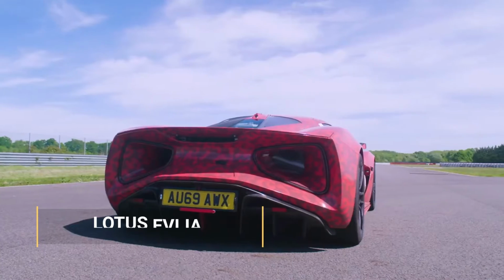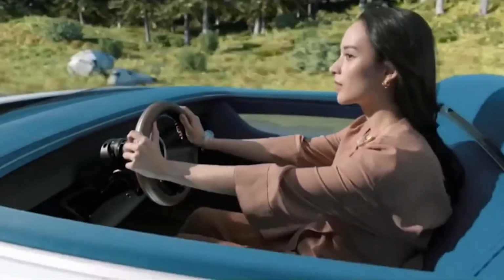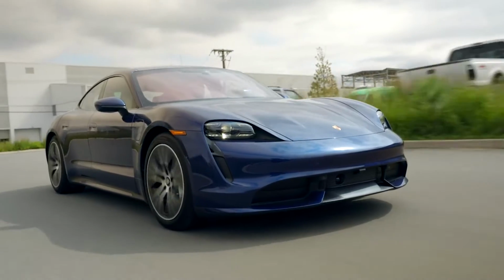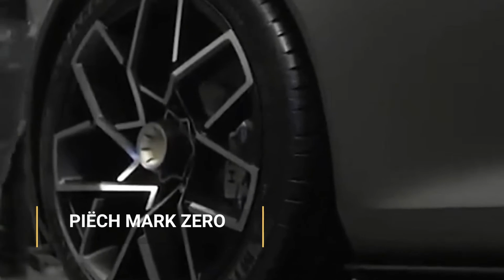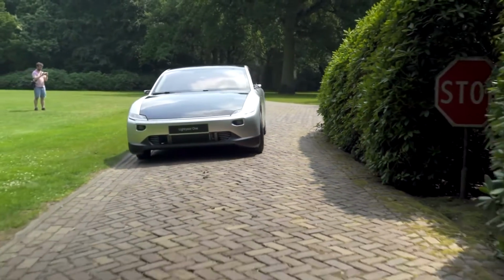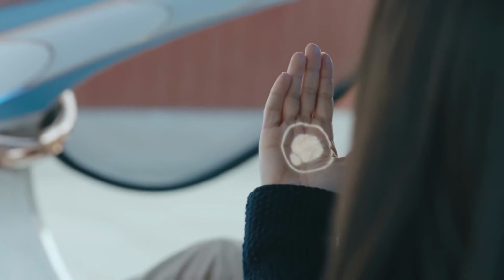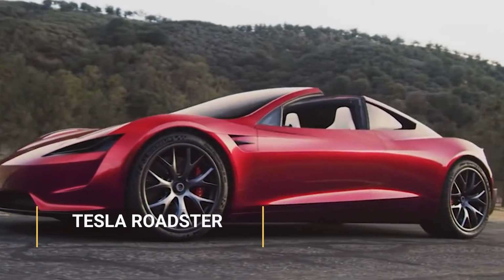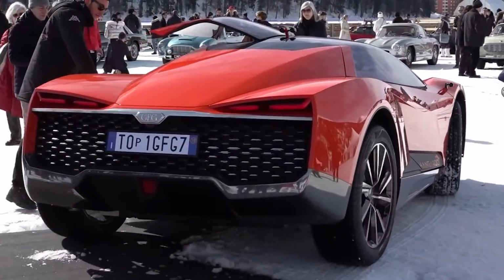15 Futuristic Cars We Cannot Wait to See on the Road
15 Futuristic Cars We Cannot Wait to See on the Road

Welcome to Viral Technovations where we talk about top tech news, new technology gadgets and inventions, and what the future holds for the most amazing and cool technologies. We may even take you into territories where you never thought that was possible because even science fiction could be evidence of some reality.